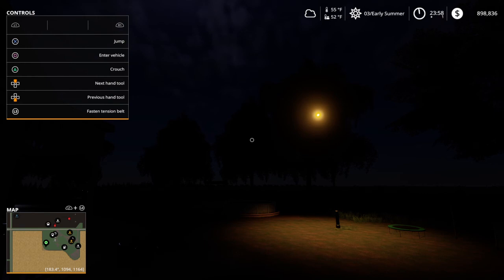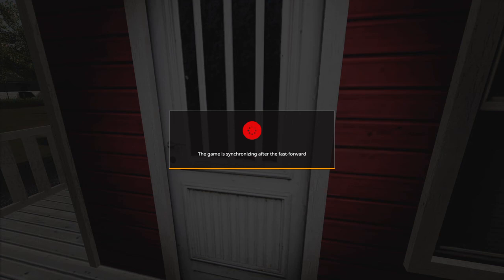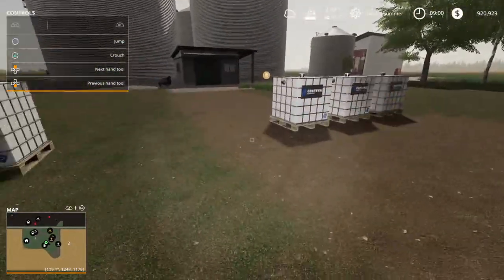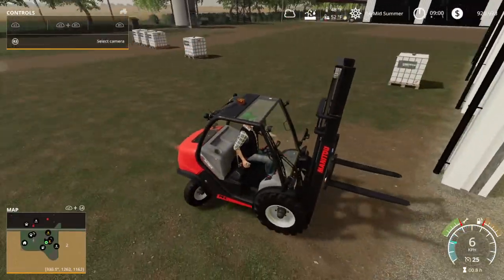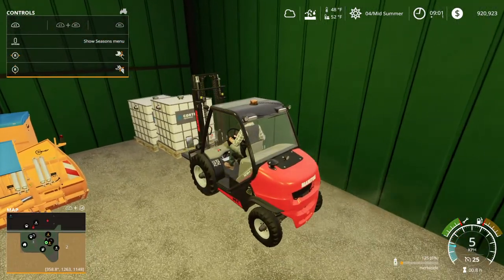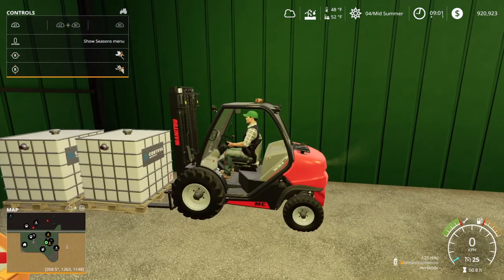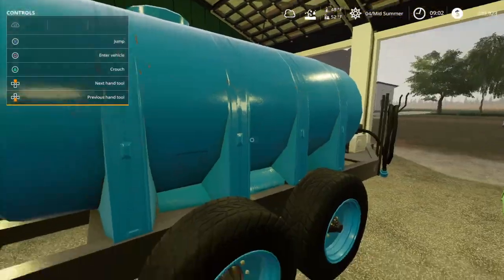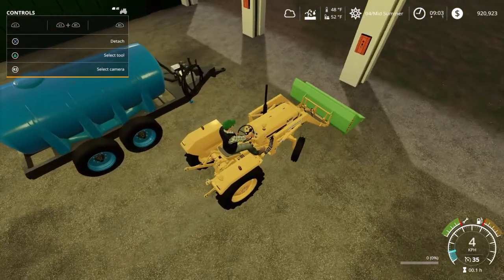Farming Simulator 19 episode 2 How I start each day on Welker Farms